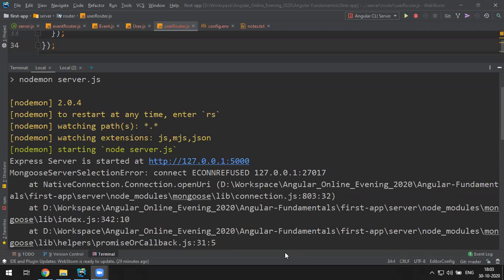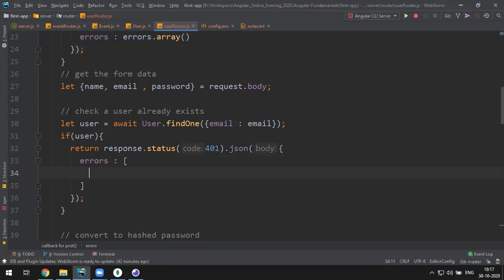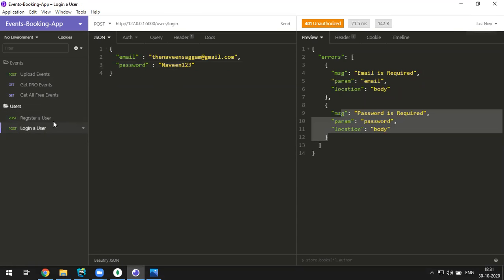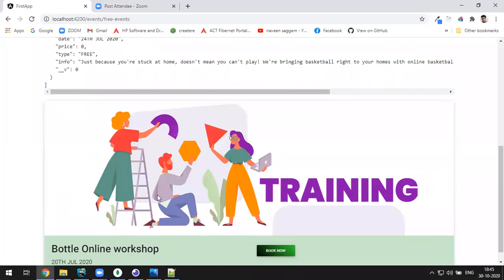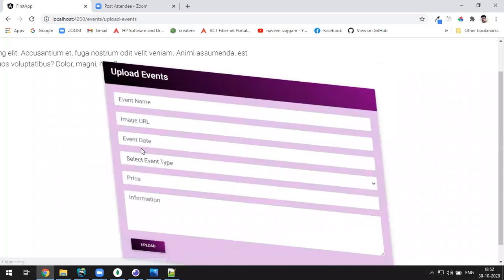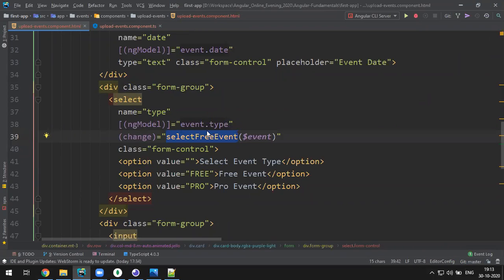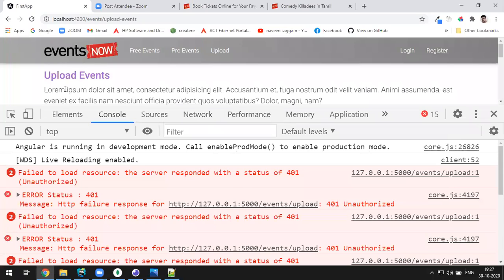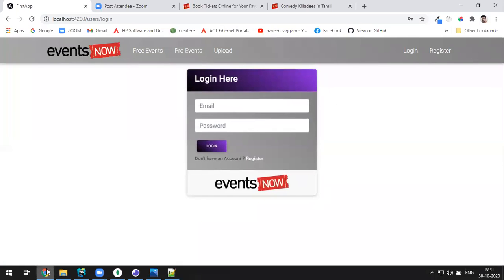32 Events Booking Application Part 4